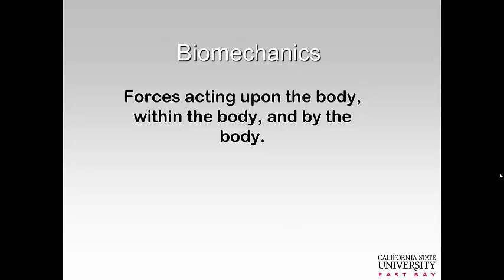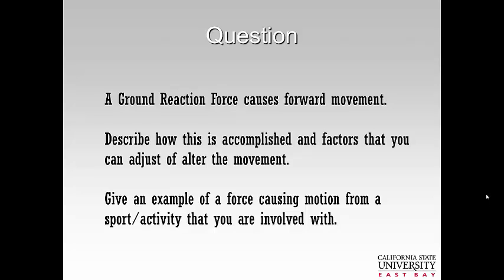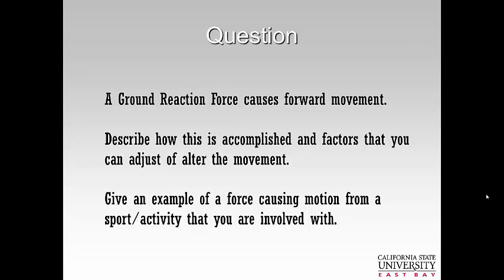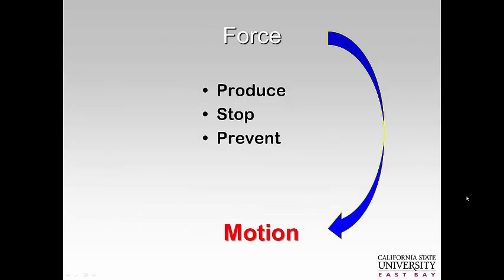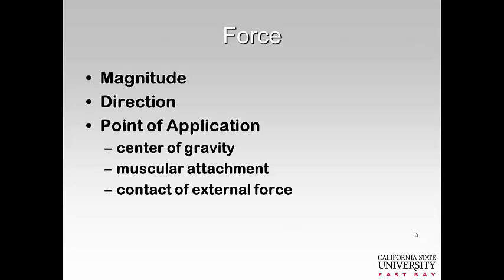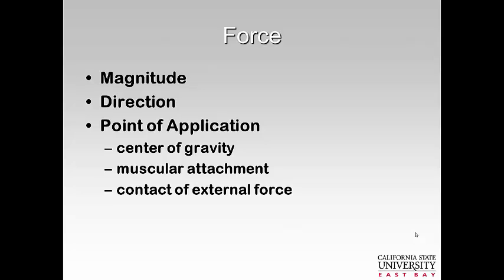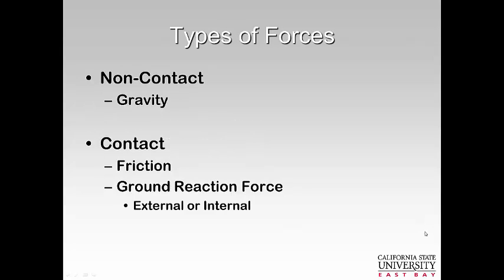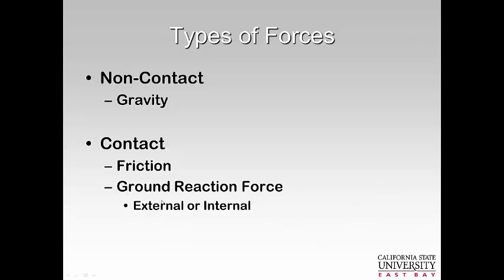Force 1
Force Introduction